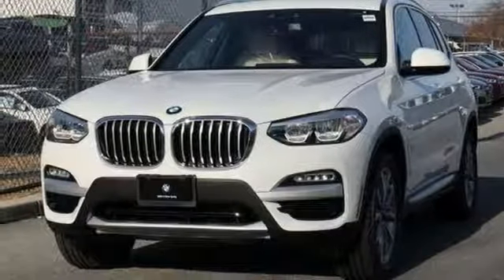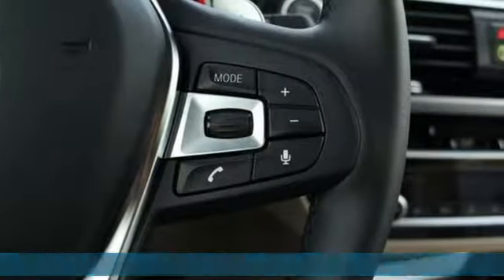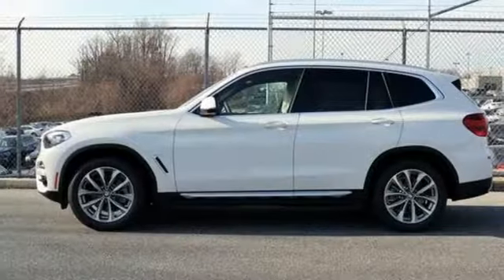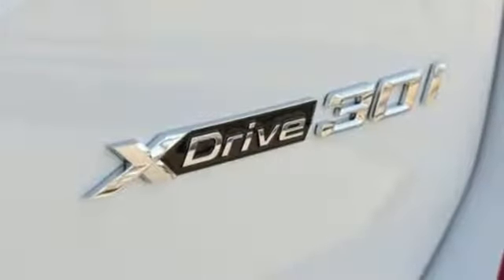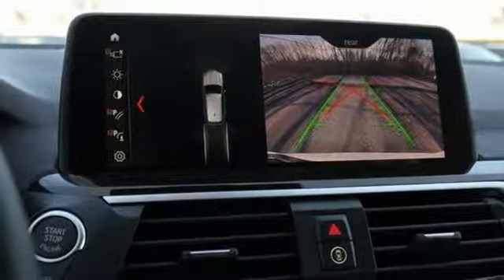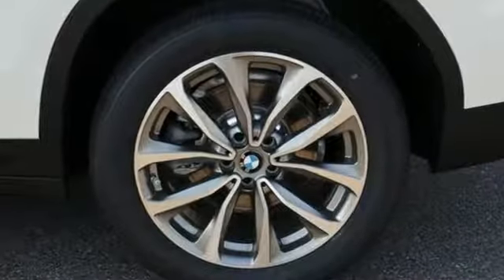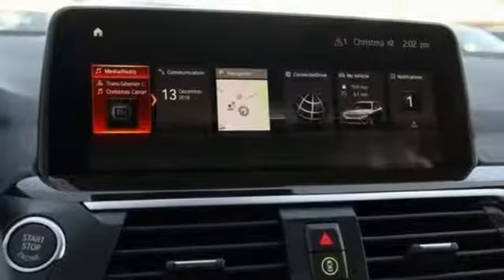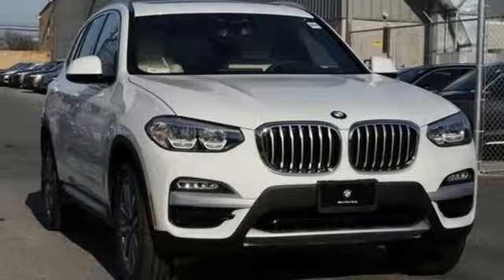New 2019 BMW X3 Baltimore MD Washington DC, MD T90555 - SOLD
Year: 2019
Make: BMW
Model: X3
Trim: xDrive30i Sports Activity Vehicle
Engine: 2.0L 4 Cylinder Engine
Transmission: AUTOMATIC
Color: Alpine White
Interior: Canberra Beige/Black SensaTec
Stock #: T90555
VIN: 5UXTR9C56KLE19360
Moonroof, Heated Seats, Nav System, Rear Air, Back-Up Camera, iPod/MP3 Input, Power Liftgate, PANORAMIC MOONROOF. xDrive30i trim, Alpine White exterior and Canberra Beige/Black SensaTec interior. EPA 29 MPG Hwy/22 MPG City! CLICK NOW! KEY FEATURES INCLUDE: All Wheel Drive, Power Liftgate, Rear Air OPTION PACKAGES: NAVIGATION SYSTEM Remote Services, Advanced Real-Time Traffic Information, Apple CarPlay Compatibility, 1 year trial, In-Dash CD Player, PANORAMIC MOONROOF, WHEELS: 19 X 7.5 (STYLE 692) V-spoke, Tires: 245/50R19 AS Run-Flat, HEATED FRONT SEATS, DRIVING ASSISTANCE PACKAGE Active Driving Assistant, rear cross-traffic alert, Active Blind Spot Detection, Lane Departure Warning, HEATED STEERING WHEEL. BUY FROM AN AWARD WINNING DEALER: Our mission is to expedite the process by putting you in control. We provide price and payment quotes that detail and clarify any/all fees - no surprises. Our goal is to create an efficient and enjoyable experience every time you visit our dealership, BMW of Silver Spring is your local area BMW destination. DISCLAIMER: *Your additional costs are sales tax, tag and title fees for the state in which the vehicle will be registered, $995 freight (all new BMW models), any dealer-installed options (if applicable), $69 dealer-installed Nitrogen (Tire) Inflation/Replacement and a $299 dealer processing fee. Pricing and incentives may vary if vehicle is leased. Prices are subject to change, and prior sales are excluded from these offers. *All payments calculated with 10% down plus state tax and tag fees. For leases*Your additional costs are sales tax, tag and title fees for the state in which the vehicle will be registered, $995 freight (all new BMW models), any dealer-installed options (if applicable) Every Loaner Vehicle Internet Price includes current applicable manufacturer rebates and incentives, but certain conditions apply to some of these offers. Those offers and conditions may require financing through BMW Financial Services.

About MileOne BMW of Silver Spring:
We are a new and certified used BMW dealership serving the Washington, D.C. and Baltimore areas.
If you live in Arlington, Bowie or Bethesda, you are just a short trip away from a new or used BMW car, truck, or SUV. Call or visit us today for your best deal!

Address:
3211 Automobile Boulevard
Baltimore MD Washington DC, MD 20904